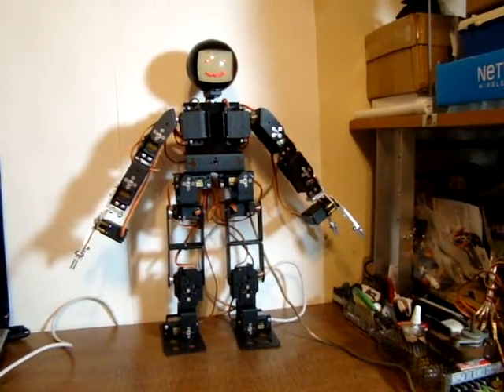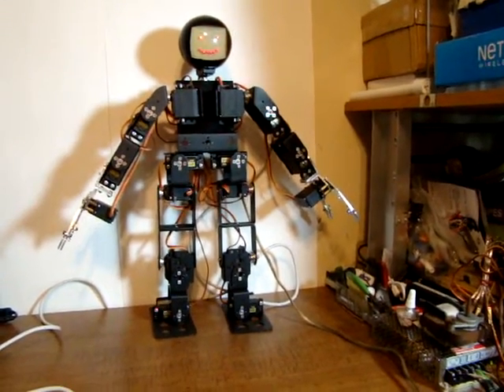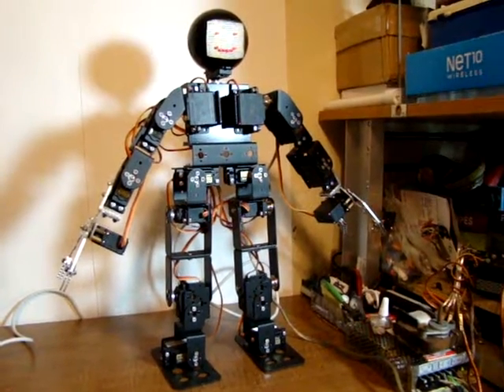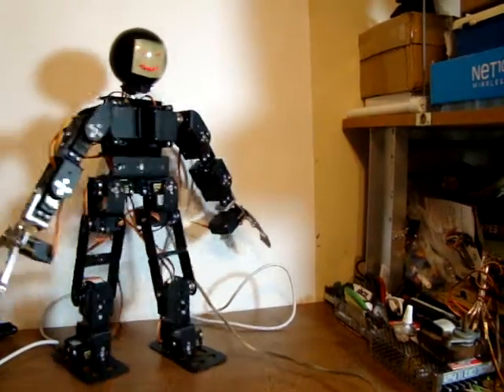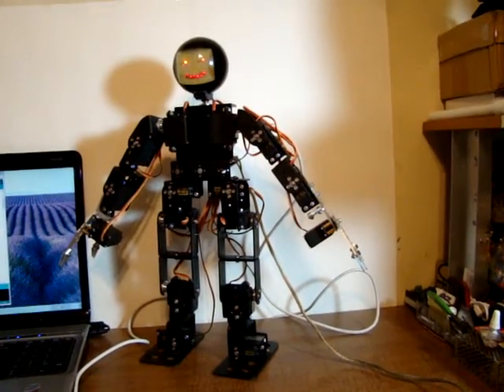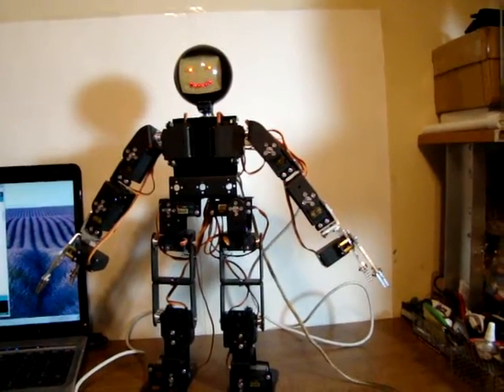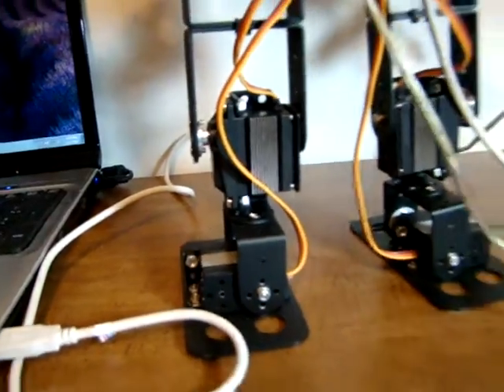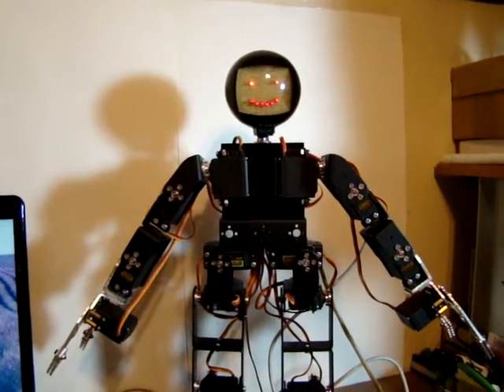Arduino UNO Humanoid Robot 17 DOF video 2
My Arduino UNO Humanoid Robot 17 DOF video 2.  He now has MG958 servos in his legs, better software, and a head on his shoulders.